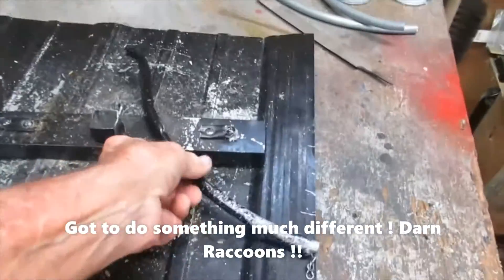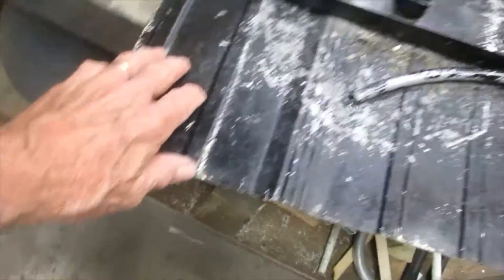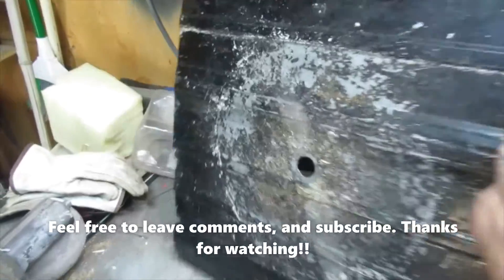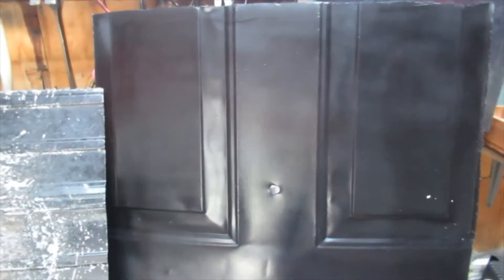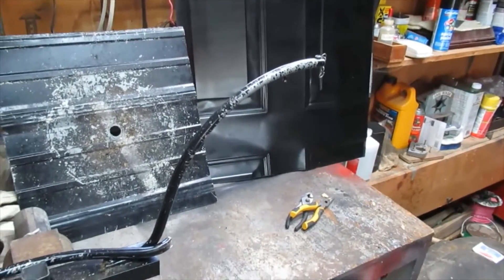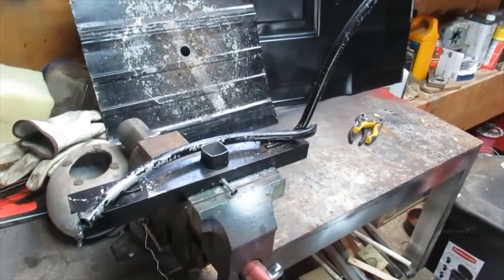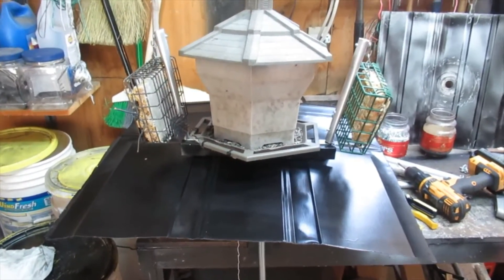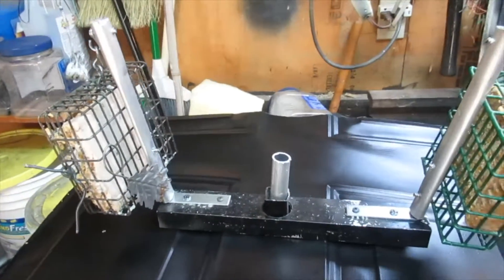Making new feeder, Raccoons broke the first one.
After a Raccoon broke this first suet block holder I hope I made a better one. One I hope they can not reach this time.